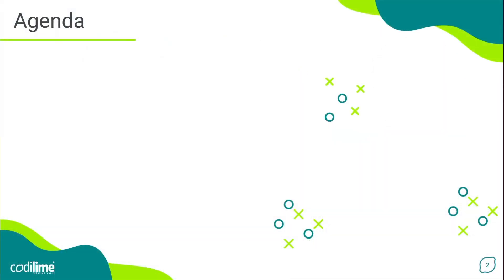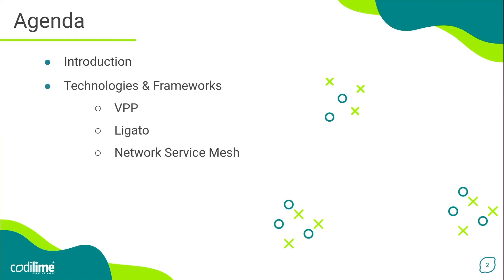Welcome - Service Function Chaining for Cloud-native Network Functions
This video is part of our series “Service Function Chaining for Cloud-native Network Functions”. In it, we introduce ourselves and present the scope of the work we have prepared for you in this series.

Why have we prepared this series?
Cloud-native network functions (CNFs) are the next step on the network function transformation journey - following in the distant footsteps of the classic network appliance approach, and, more recently, virtual network functions (VNFs). However, the CNF adoption rate remains low, as does the knowledge of how to approach the challenges building and deploying them poses.

That’s why our R&D team has conducted a PoC on Service Function Chaining (SFC) for CNFs in the K8s/Network Services Mesh environment - and they break it down step-by-step in this series.
You should definitely watch it if the following topics are on your agenda:
✅ Creating CNFs that ensure the network functionality you expect, are highly efficient and based on the cloud-native paradigm
✅ Ensuring network connectivity and dynamic Service Function Chaining for CNFs
✅ Configuration management for CNFs
✅ Ensuring all of the above in a solution based strictly on open-source components.

Our R&D team constantly researches advanced networking topics and turns them into PoCs. Learn more about the scope of their work ➡️
We also offer consulting services in the area of CNFs, Vector Packet Processing, Ligato framework, and Network Service Mesh among others.